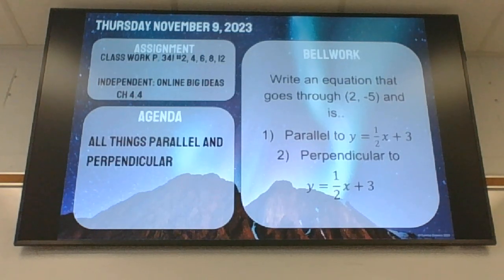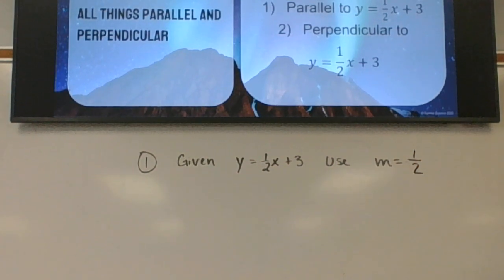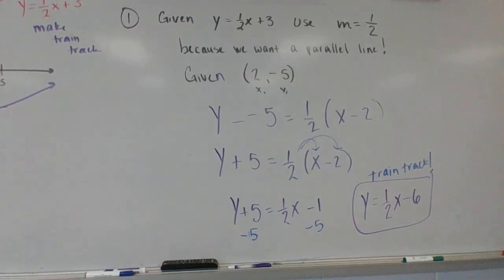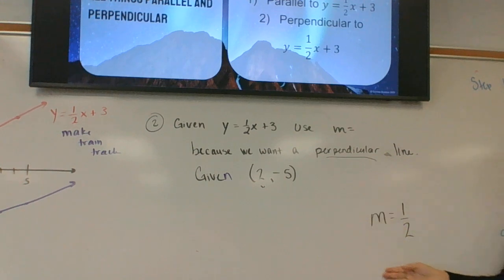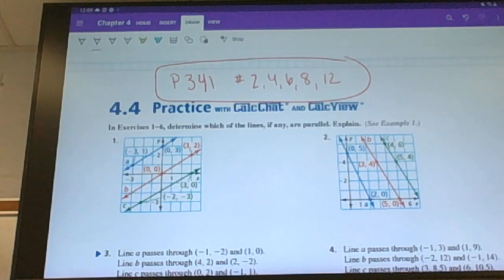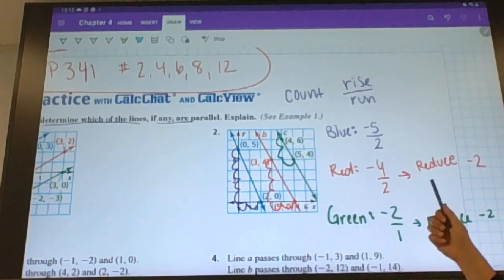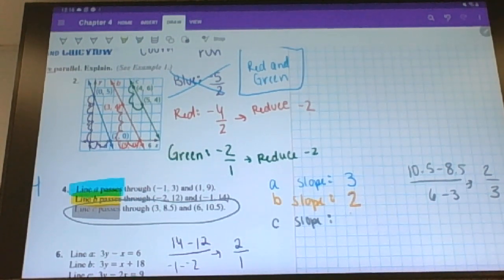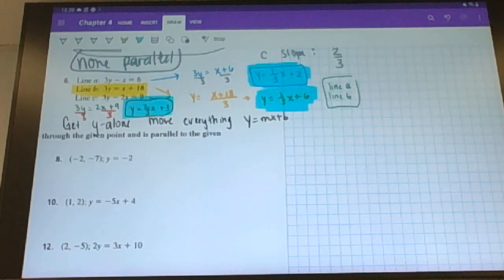Thursday PAM 1